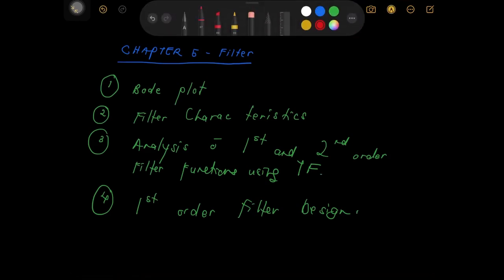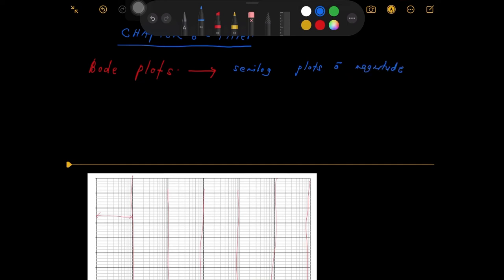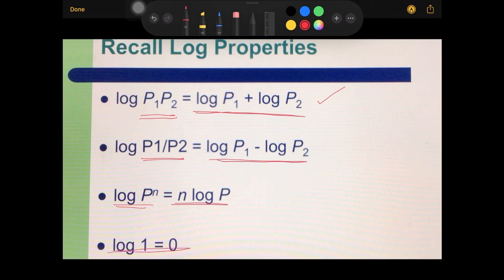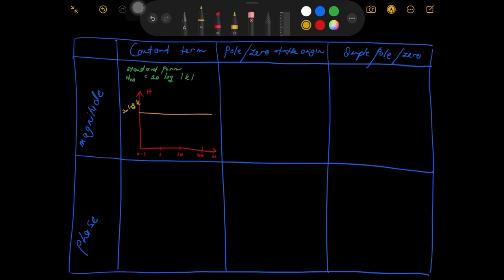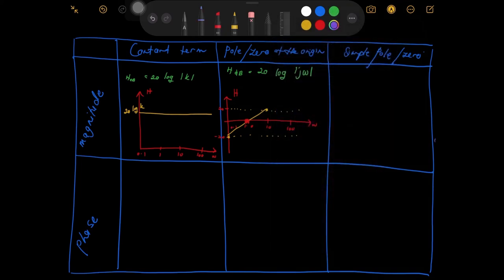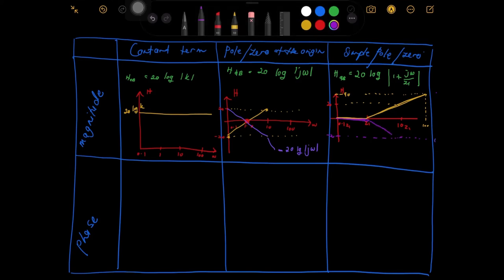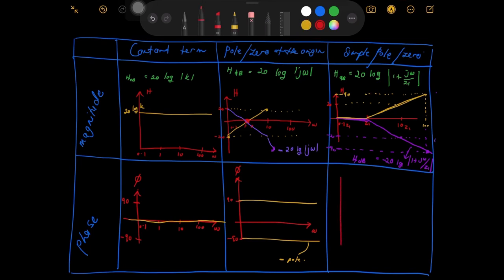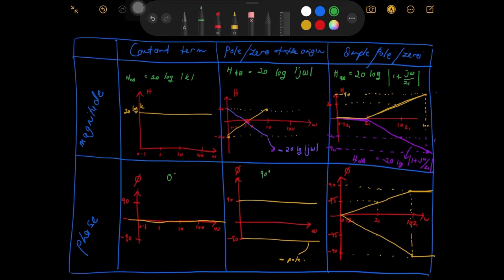CHAPTER 5-FILTER (BODE PLOT)